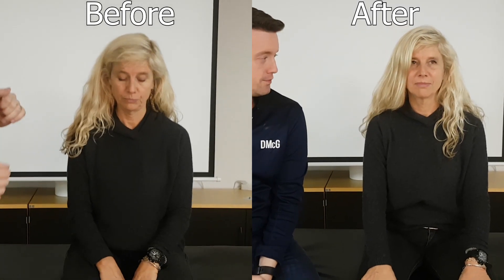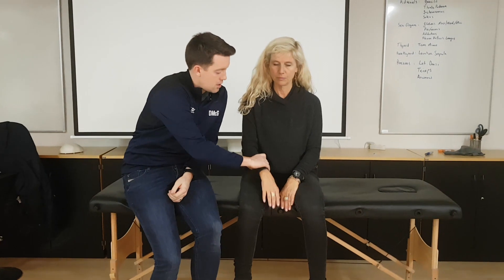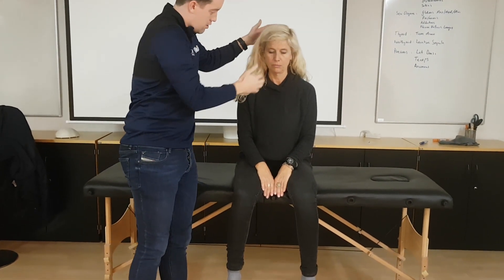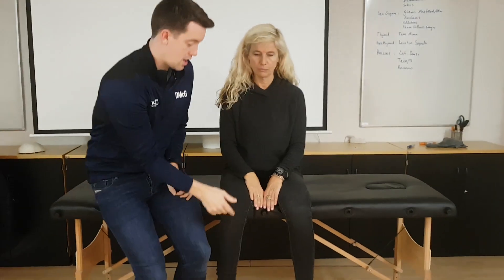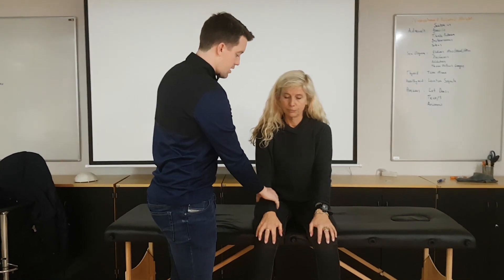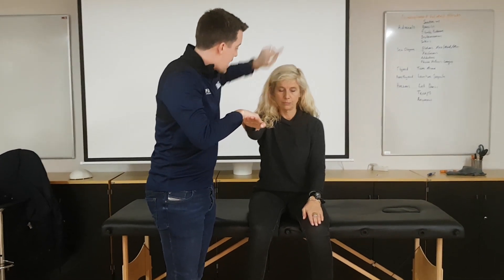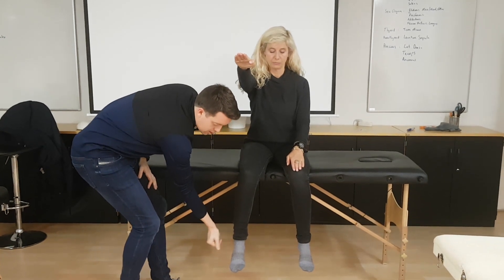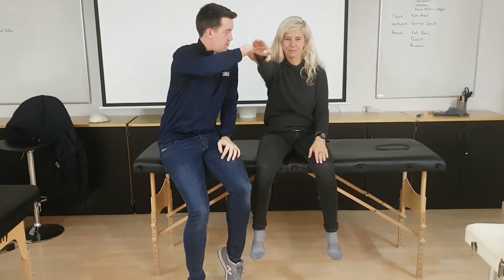Upper Body / Neck Tremor and Weakness Treated by P-DTR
Resolution of a tremor, instability, pain and weakness in the neck and upper limb using P-DTR.

The spinotectal pathway has the reflexive function of moving the eyes head and neck on the direction of a potentially harmful stimulus.

This case shows a dysfunction of the spinotectal visual and auditory tracts that were resolved using P-DTR to eliminate the tremor, weakness and feeling of instability in the neck. Pain in the neck was also greatly reduced after the treatment.